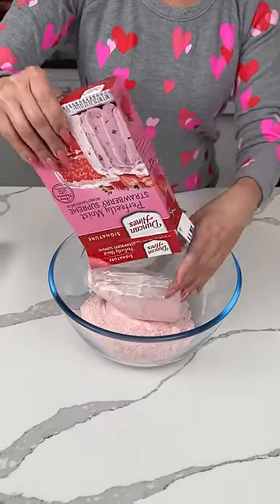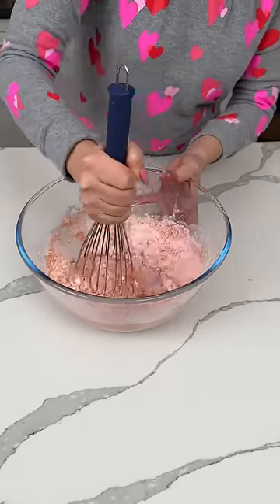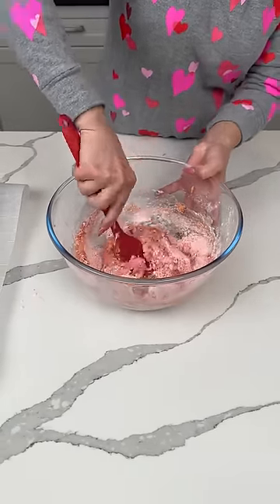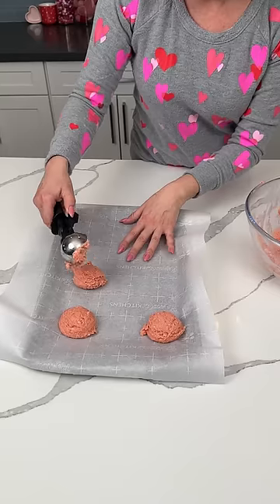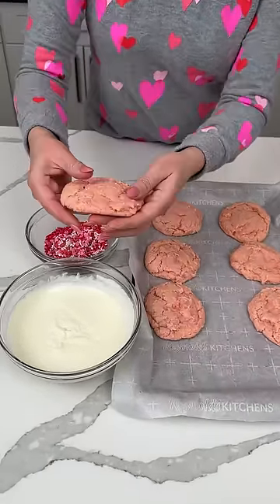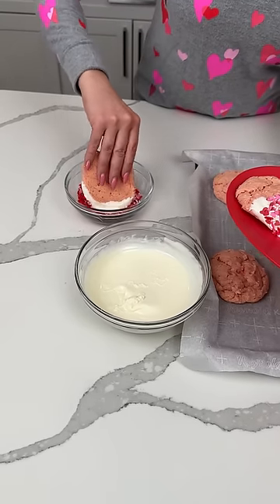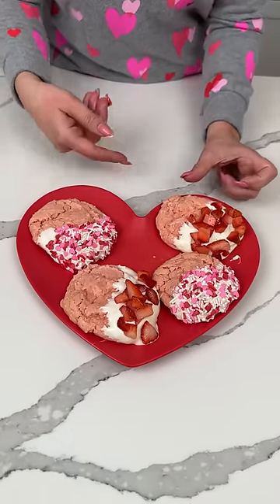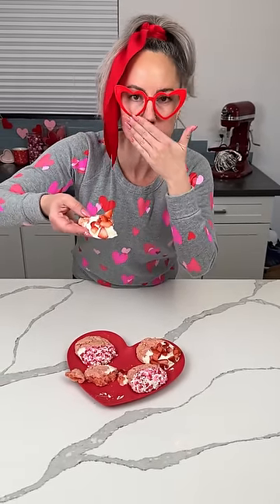Easy Valentine treat!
These strawberry cookies are so good!